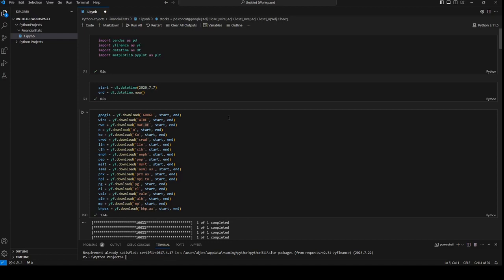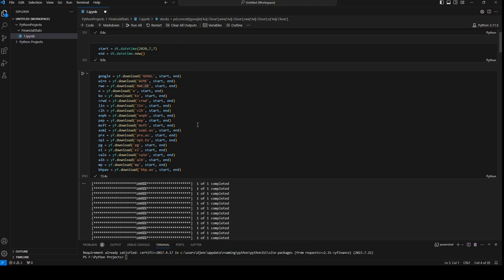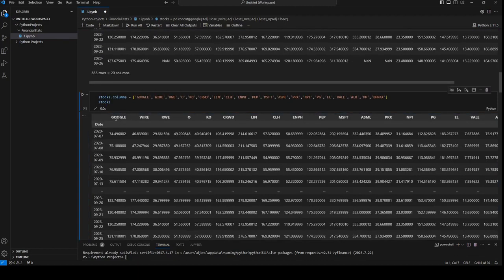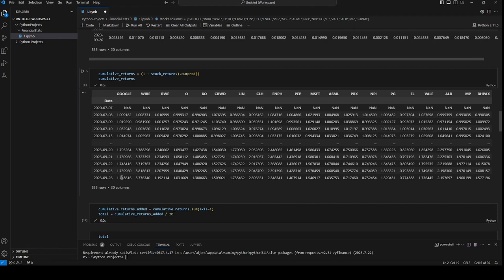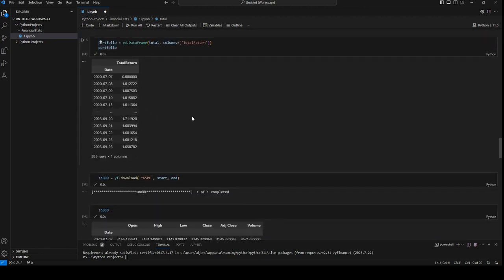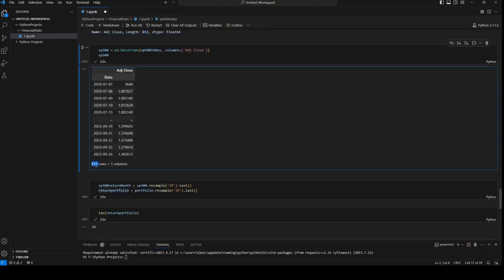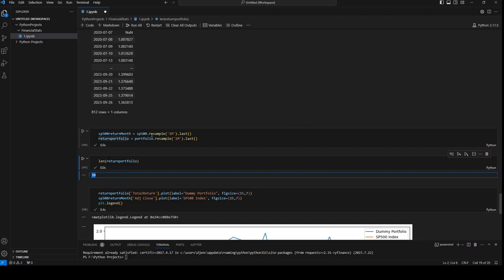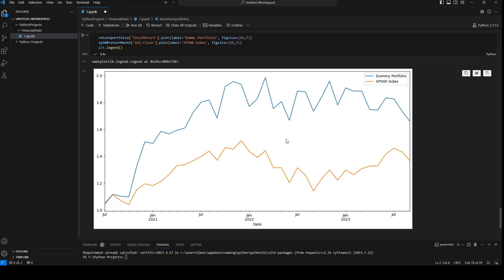Part 1 Calculate Total Average Returns On A Portfolio And Compare To A Benchmark Index Using Python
In this video we will calculate the total average return on a portfolio of stocks and we will compare it to S&P500 index to see the returns and the risk. We will be using Python to do this and the code will be ran in Microsoft Visual studio code. The packages we are using are numpy, yfinance, pandas, datetime and matplotlib in order to plot the graphs on the screen to have a visual image of how our portfolio will perform compared to the S&P 500 Index. We are using equal weights for all of the stocks. That means we allocated 5% for each of the 20 stocks in our portfolio.